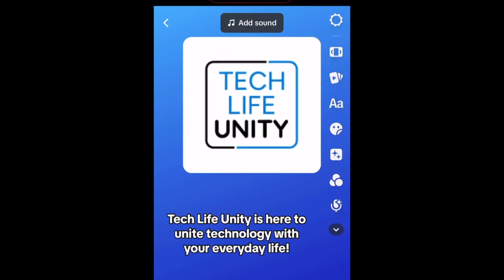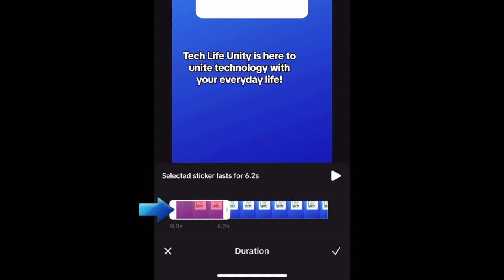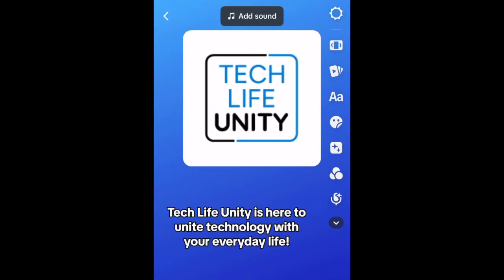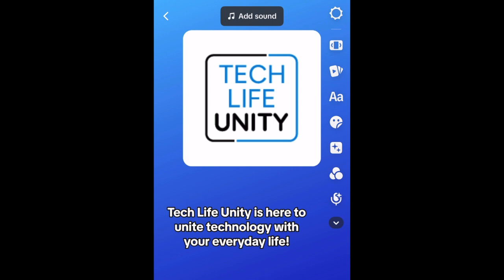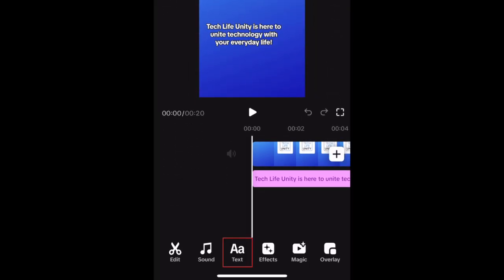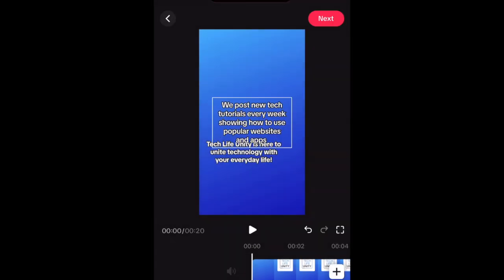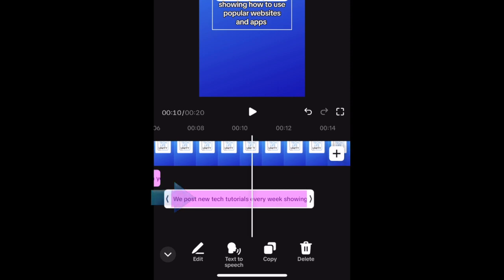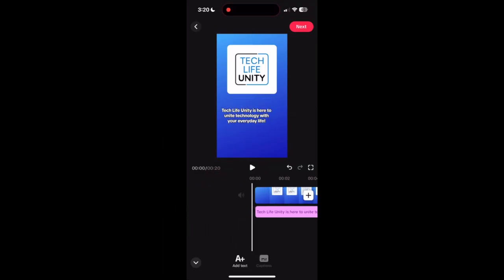How to Add Text to TikTok Videos in 2 Ways (Full Guide)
Want to add text to your TikTok videos but not sure how? We’re here to help. Watch this video to learn 2 ways to add text to your videos and photo posts on TikTok!

The first way to add text to a TikTok video is to tap the Text icon on the right side of the simple video editing window. Now you can type in the text you want to add. Choose a font from the menu below, and use the tools at the top to change the text colour, style, and alignment. When you’re finished designing your text, tap Done. Then drag the text box to wherever you’d like it to sit on your video. To adjust the timing and duration of the text, tap the text box, then select Set Duration. Drag the ends of the text clip in the video timeline below to set the beginning and end of the text overlay clip. Tap Play to see what it looks like. Tap the check mark in the bottom right corner to save your changes. Repeat this process to add additional text boxes as needed.

The other way to add text to a TikTok video is within the studio editor. Tap the studio icon on the right to open the studio editor. Tap Text. Then tap Add Text to add a new text box. Now you can type in the text you want to add, and change the font, style, and colour. After adding your text, you can hold and drag it to the area of your video you want it to appear on. To adjust the timing and duration of the text box, and drag the ends of the text clip in the video timeline below. You can also easily enable the text to speech function here. Repeat to add additional text boxes as needed.